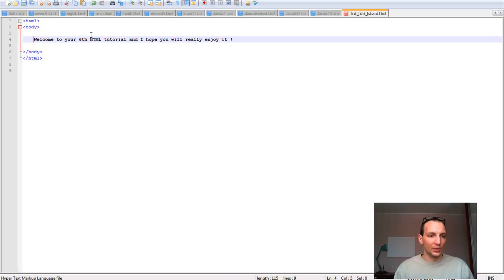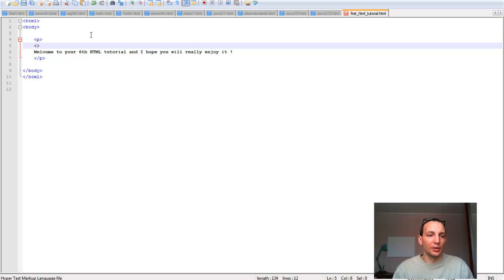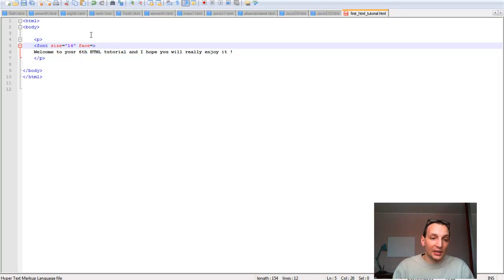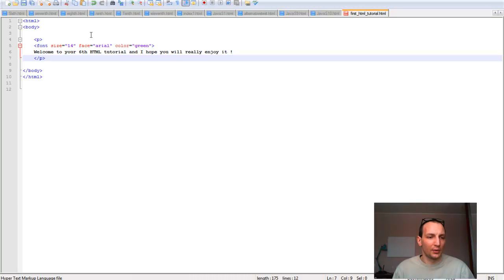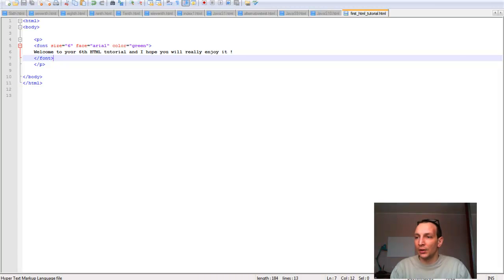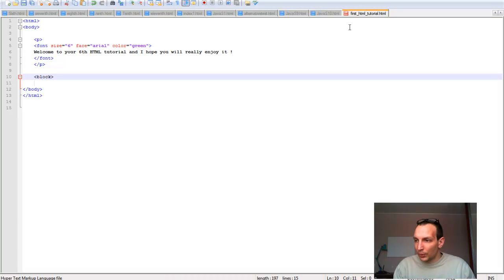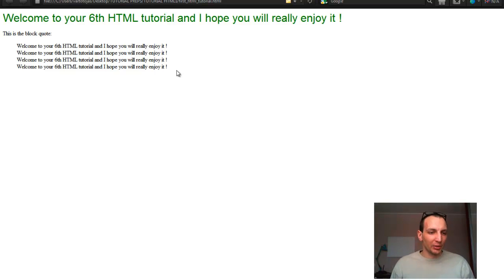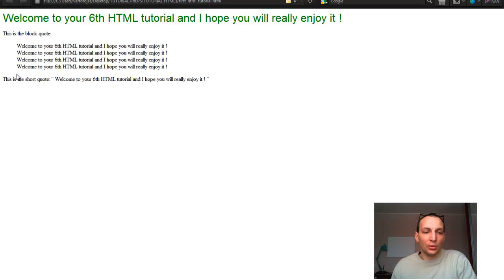HTML Tutorial - 6th lesson. Beginner.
Subjects in this tutorial: text formatting, styling of text, font formating.